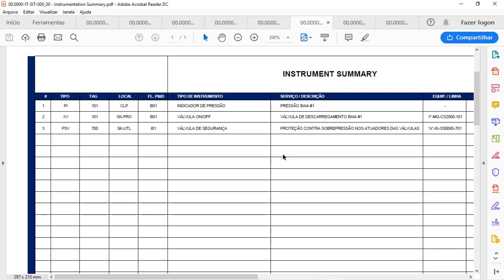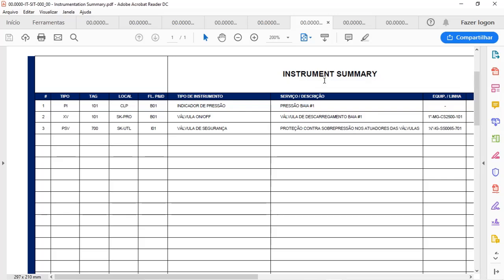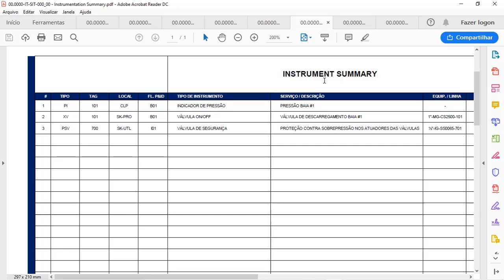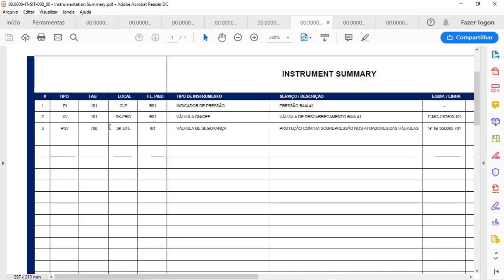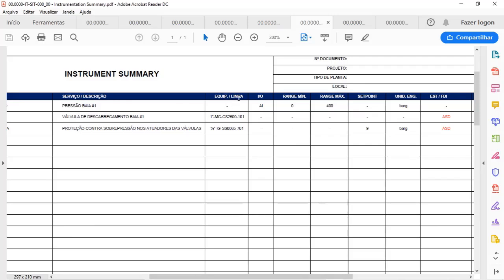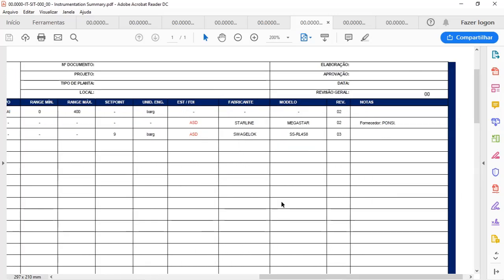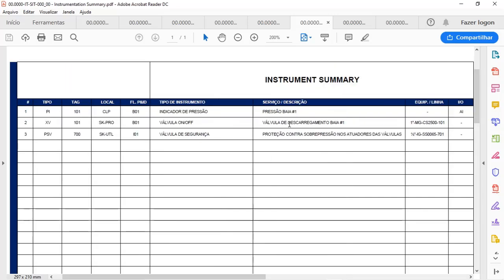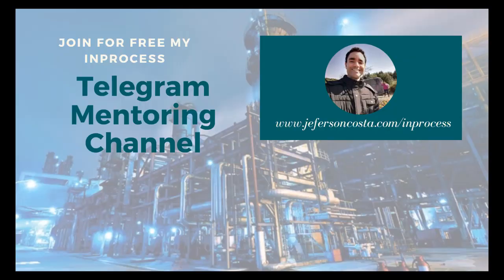WHAT IS INSTRUMENT LIST | INSTRUMENT SUMMARY FOR CHEMICAL PROCESS ENGINEERS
Hi, my name is Jeferson Costa, I work as a chemical process engineer in plant design since 2007 and since 2018 I have been sharing my expertise in the industrial process on LinkedIn.

In this series, I will tell you some of the engineering documents that every chemical process engineer must know to develop plant design.

You will get familiar with timesheet control, document list, engineering memorandum, process flow diagram (PFD), line list, instrument list, piping and instrumentation diagram (P&ID) and tie in list.